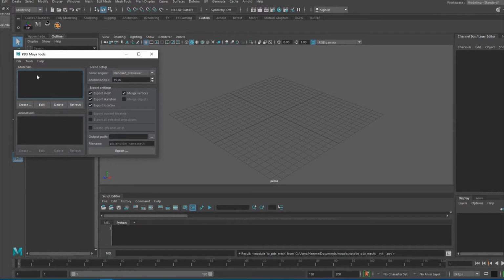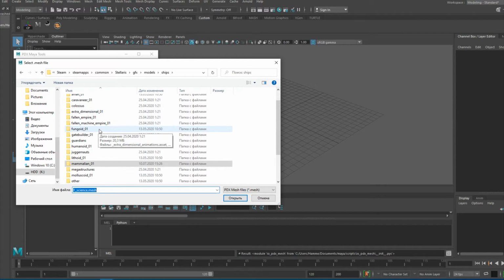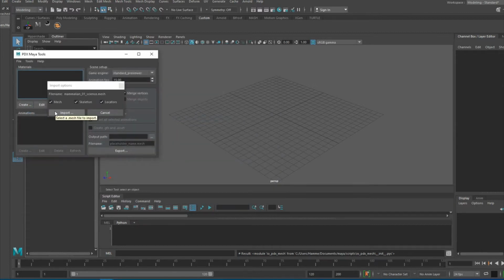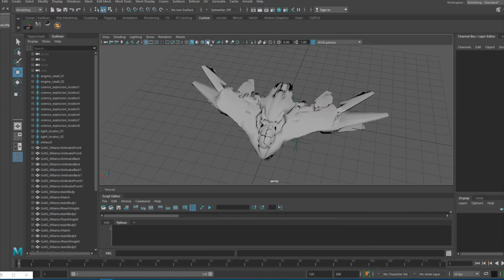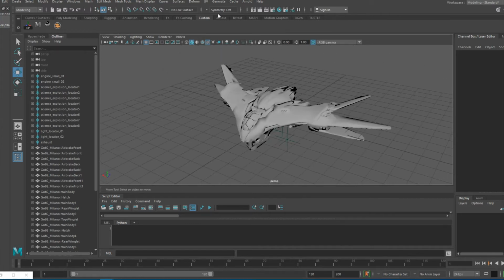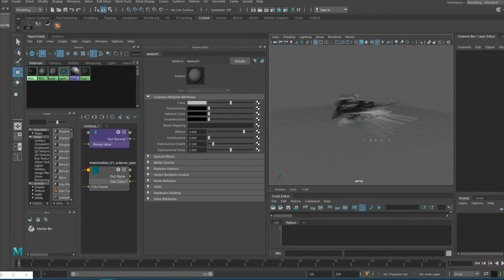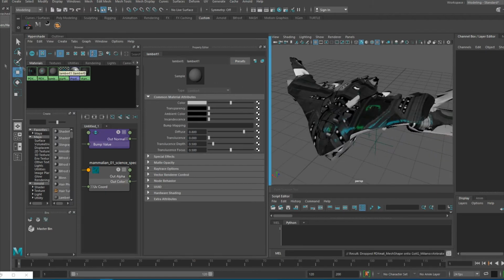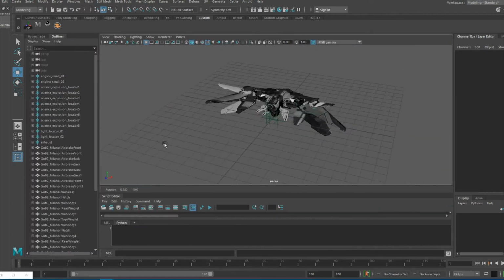How to add 3D model in Paradox games [Stellaris]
What you need:
- MAYA or another 3D redactor
- PDX plugins
- Some 3D model (can find in internet)
- Your wish)